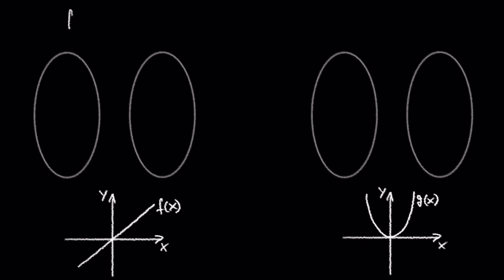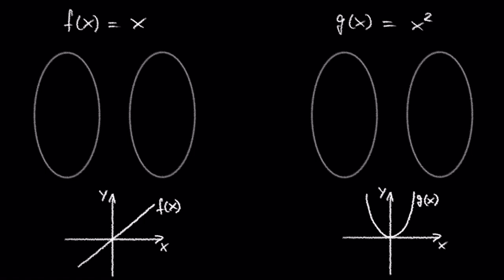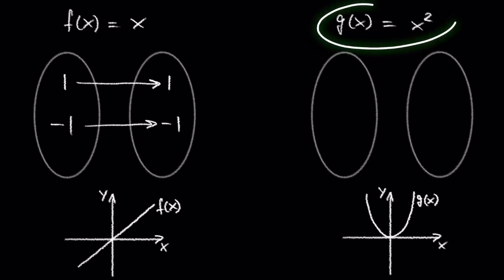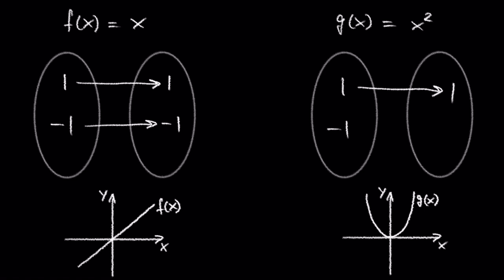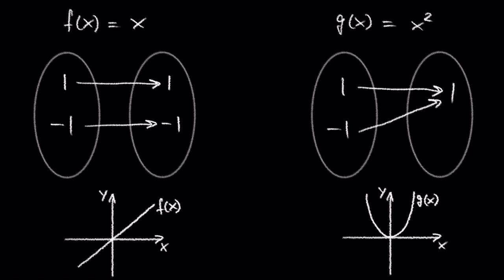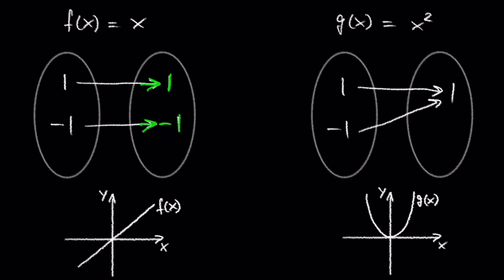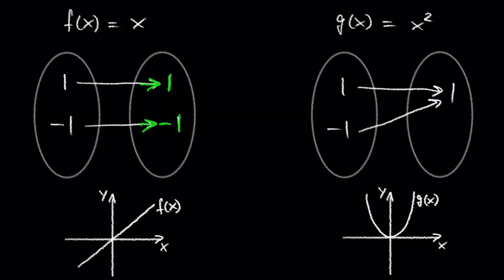One-to-One Function and Horizontal Line Test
A one-to-one function is a function in which each output value corresponds to exactly one input value.